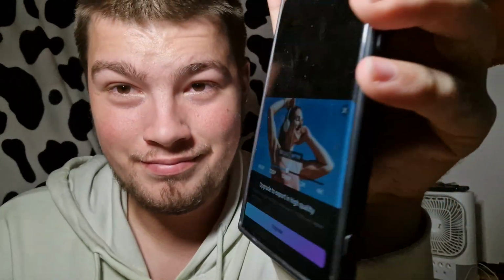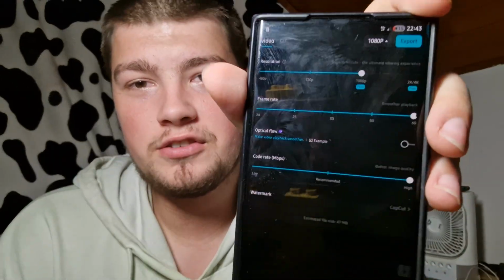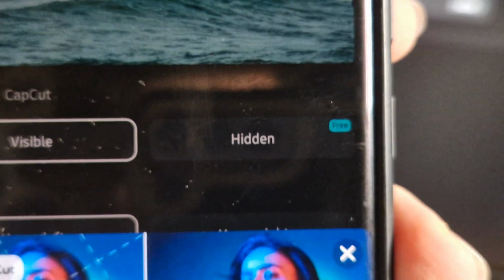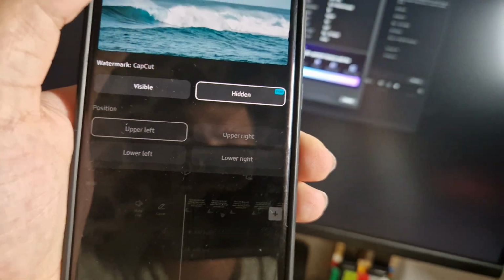Capcut on PC is LOADS Better than on MOBILE??